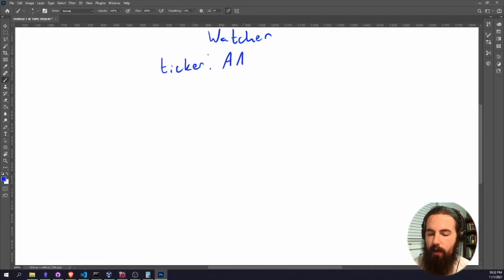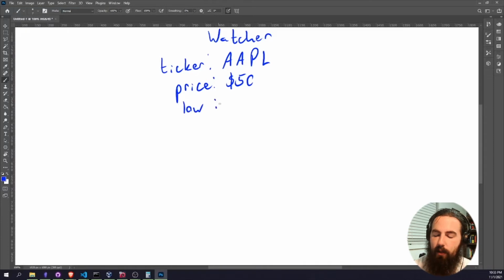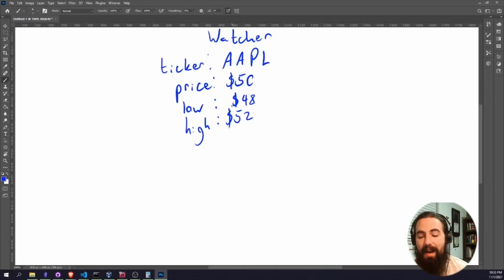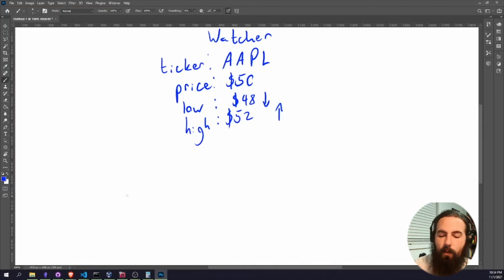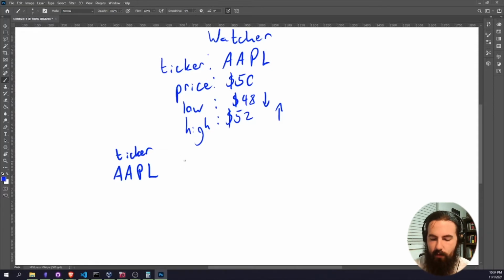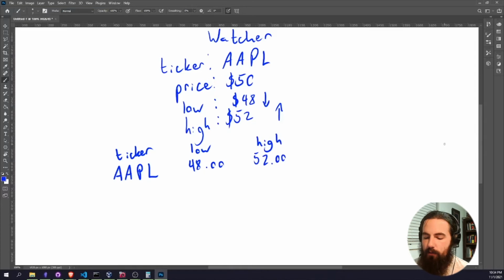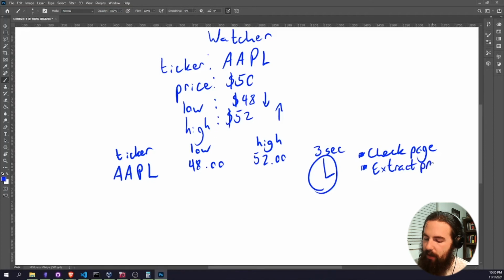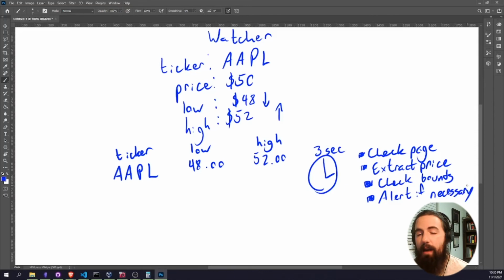[Free Web Scraping Class] Scrape the Planet 5.1 - Designing an Effective Stock Market Bot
Let's level up our stock market bot with some intelligent design choices!

-- SOCIALS --